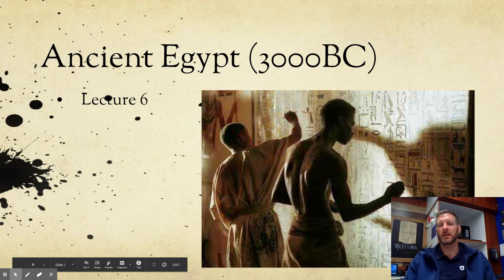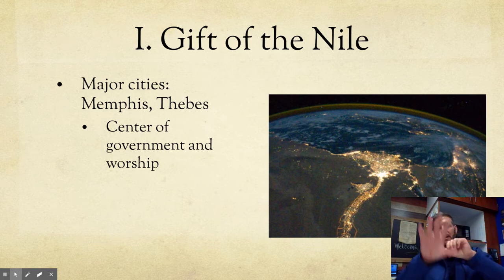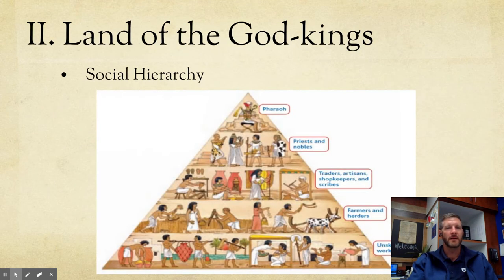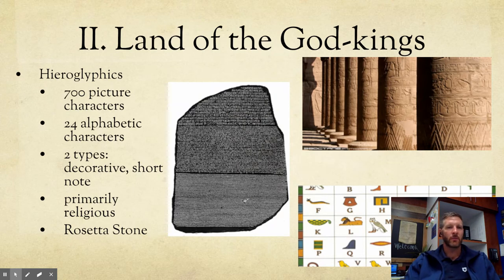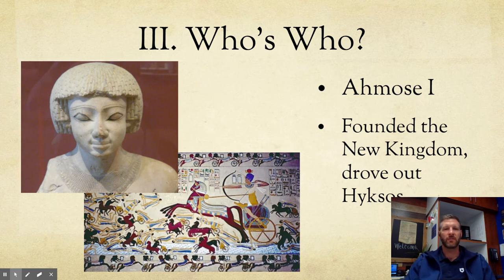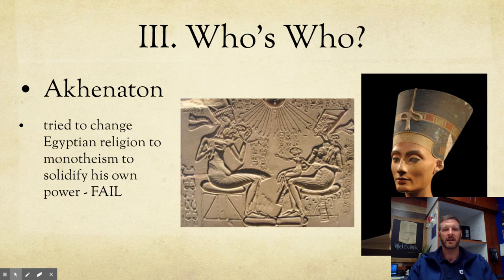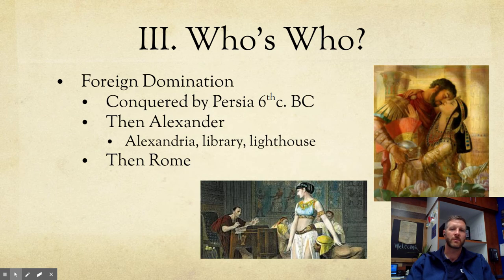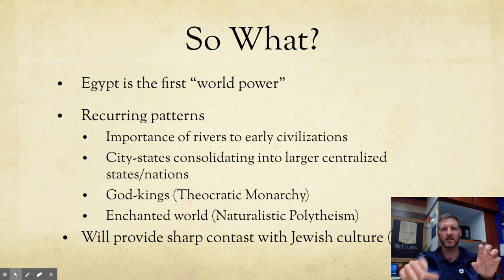Lecture: Ancient Egypt